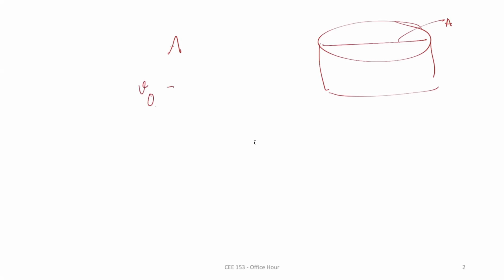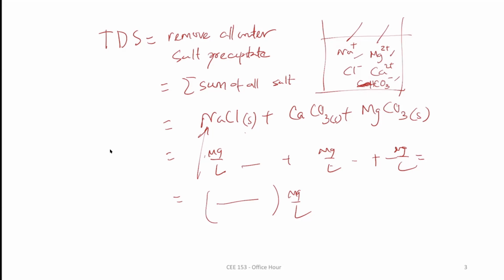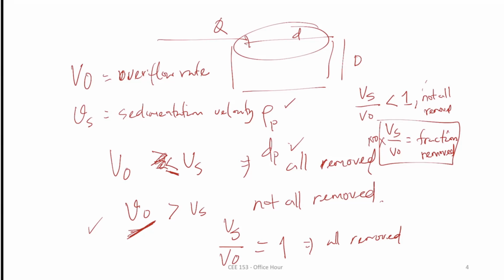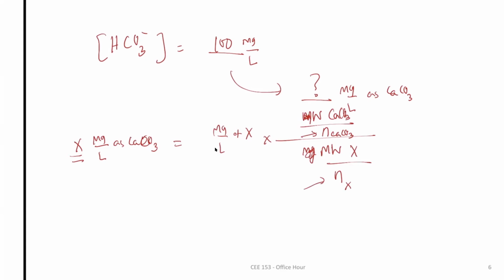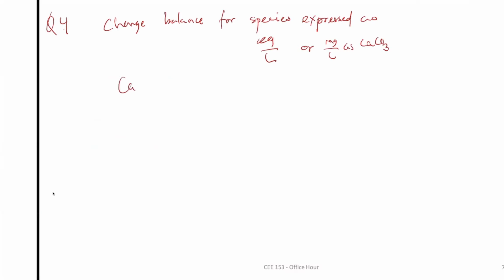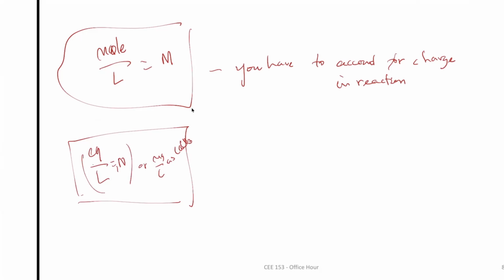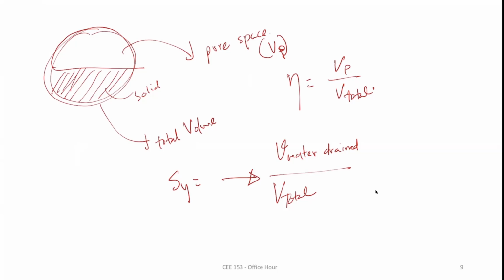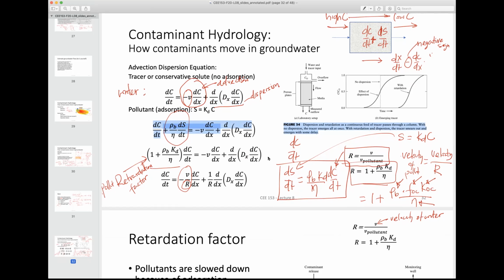CEE153 F20 Office hour 1